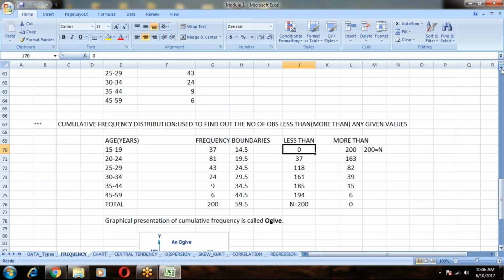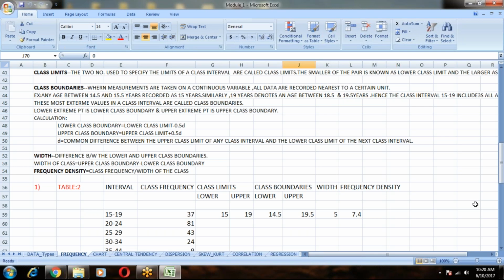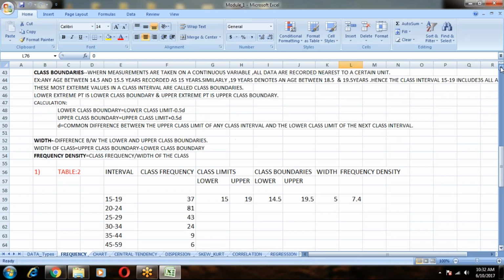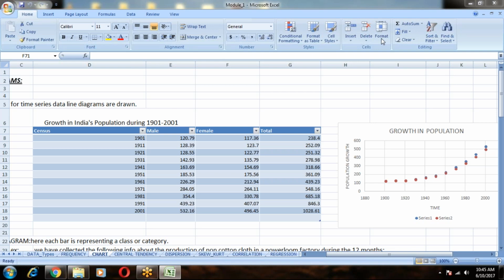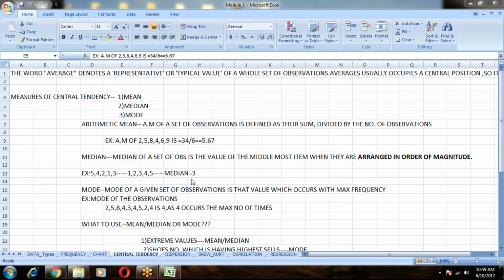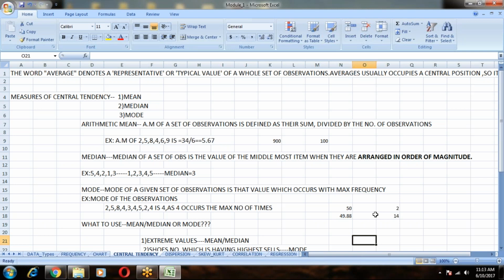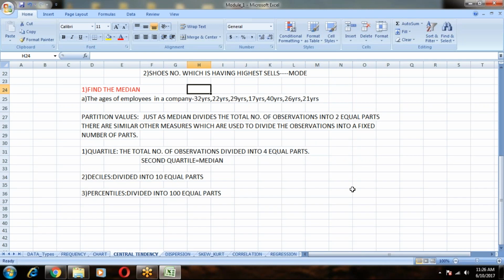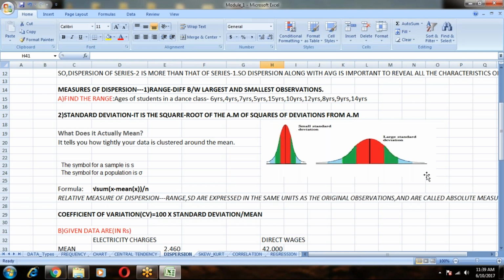Introduction to Statistics for Data science Day 2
Introduction to Statistics for Data science Day 2. Concepts of Frequency cumulative frequency, mean, median, mode etc will be covered as part of this video